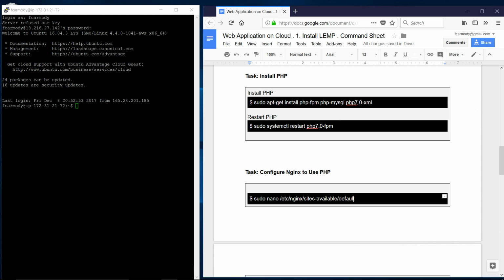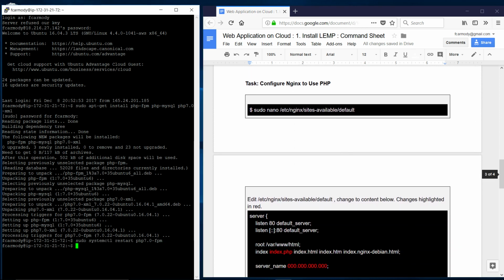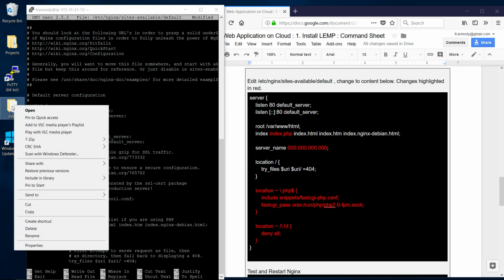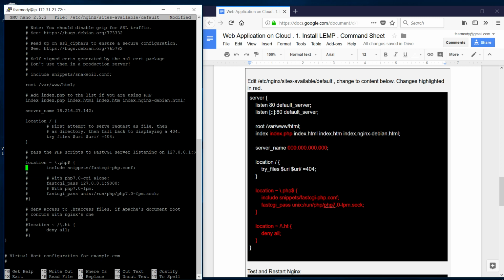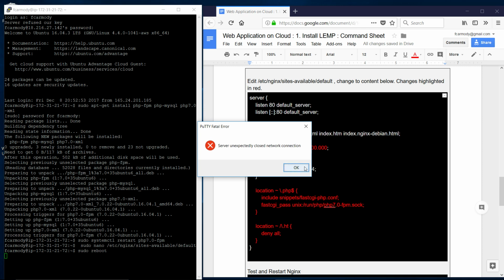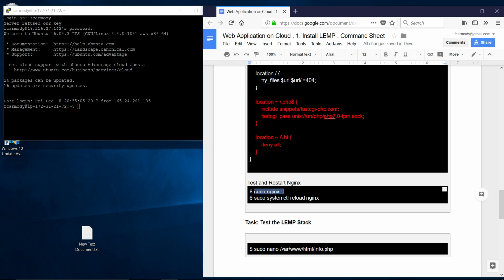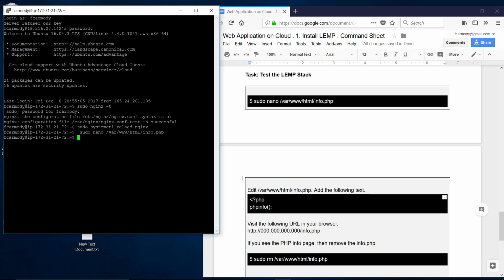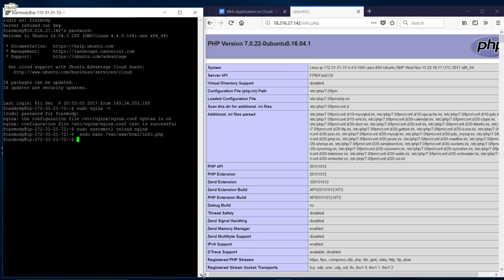LEMP Cookbook: Install PHP and Configure NGINX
This video is part of a series on stalling and configuring the LEMP stack on AWS EC3 Ubunu 16.04 .This video focuses on securing and testing LEMP stack